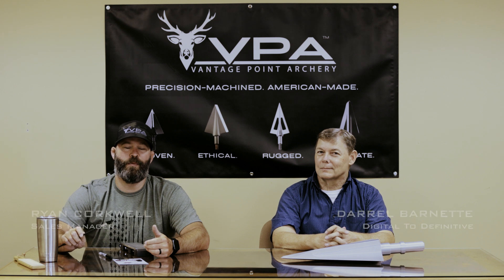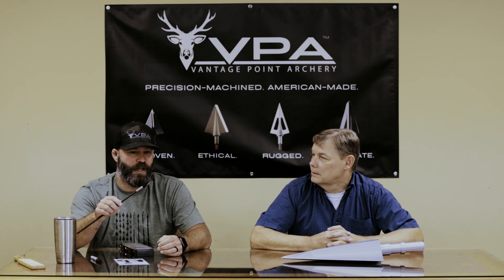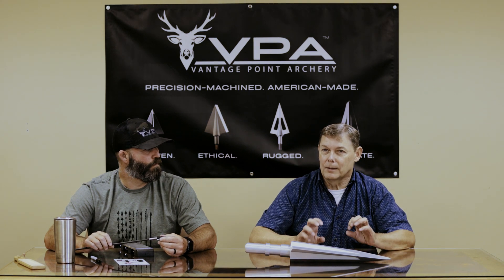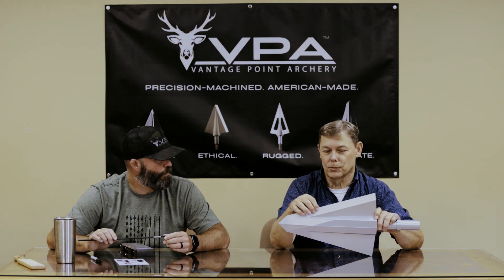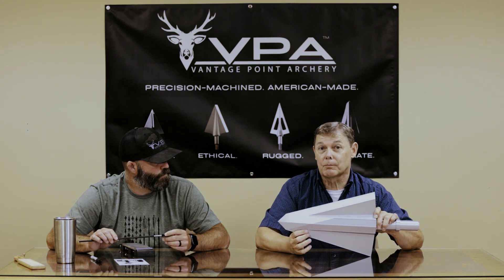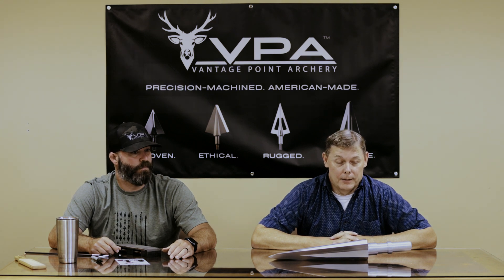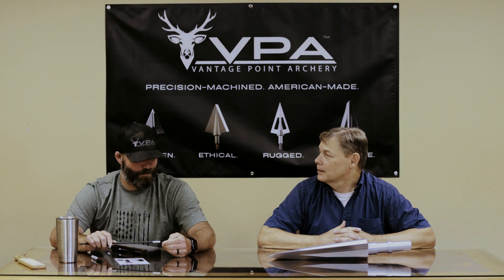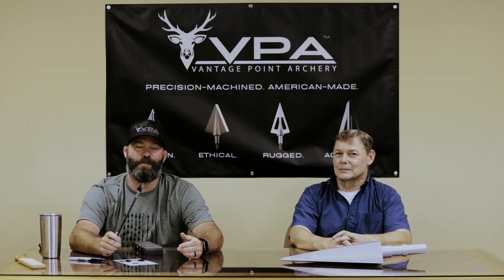VPA Omega Single Bevel Broadhead Design - with Darrel Barnette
Dive Deep into the Science of the VPA Omega Broadhead with Its Designer!

In this exclusive interview, VPA Omega designer, Darrel Barnette, dives into the technical features, research, development, and scientific precision that went into creating this exceptional broadhead.  Get ready to gain insights straight from the source! 🎯

Having 35 years of applied engineering experience, Darrel Barnette is the Founder and Principal of Digital to Definitive LLC (DtD).  Mr. Barnette graduated from The University of Texas in 1986 with a degree in Aerospace Engineering, and again in 1987, with a Master’s Degree in Aerospace Engineering with a specialty in hypersonic aerodynamics.   In serving the Department of Defense, he has performed experiments with conventional powder guns, light-gas guns, and electromagnetic launchers; demonstrating launch, flight, and impact performance of advanced projectile concepts and providing supporting analysis via computer modeling.  DtD is a current member of the US Defense Ordnance Technology Consortium serving as a non-traditional subcontractor.  In the commercial sector, DtD provides engineering support to several manufacturers in the sporting goods sector and has contributed design and manufacturing expertise to multiple commercially successful products.  Mr. Barnette has authored or co-authored over 30 peer-reviewed technical papers in the areas of flight mechanics and terminal ballistics and has multiple utility and design patents and patents-pending.

Darrel is the Owner of Digital to Definitive LLC, an engineering services provider where he utilizes his background in aerospace engineering and his desire to use advanced technology to create new products in the sporting goods industry.  He is a life-long hunter, firearms enthusiast, and outdoorsman who enjoys any outing with his trusty lab Millie by his side.